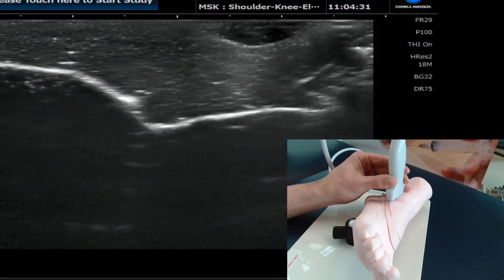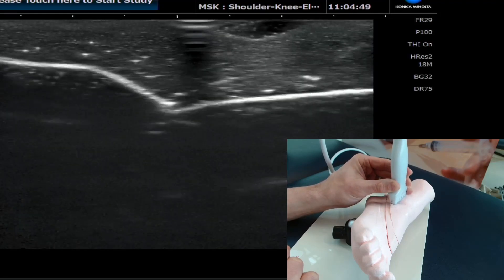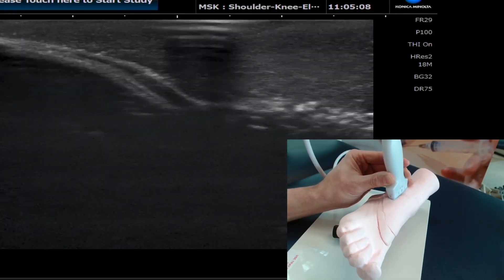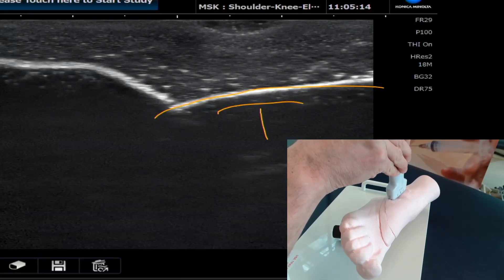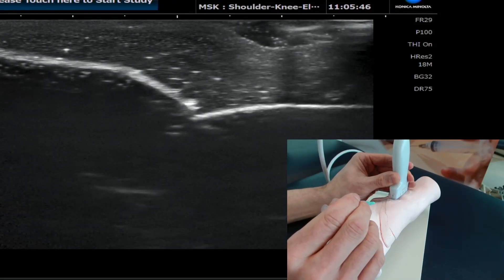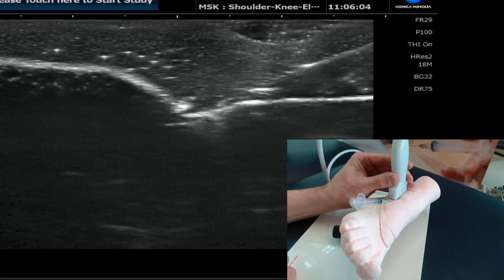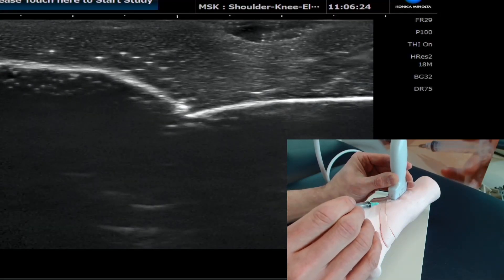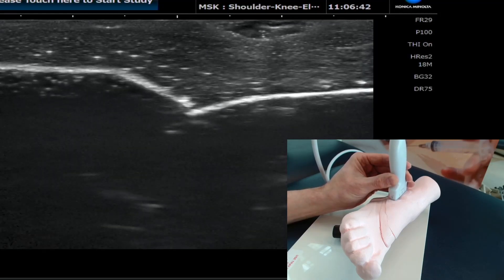Ultrasound guided injection of the lateral ankle using phantom device